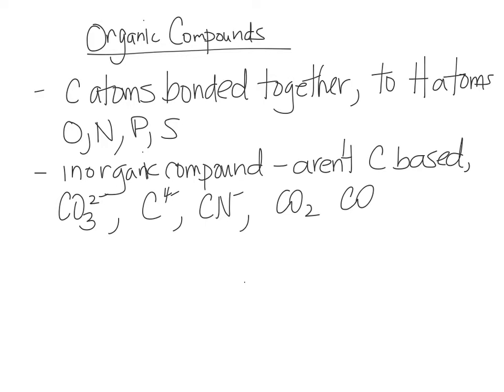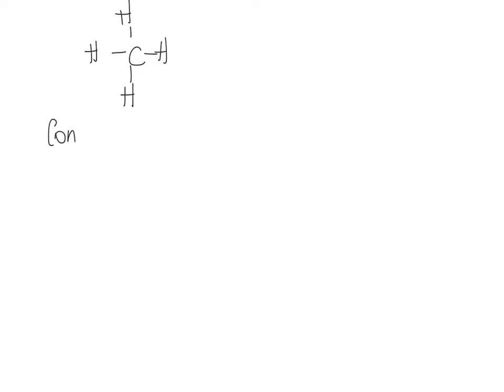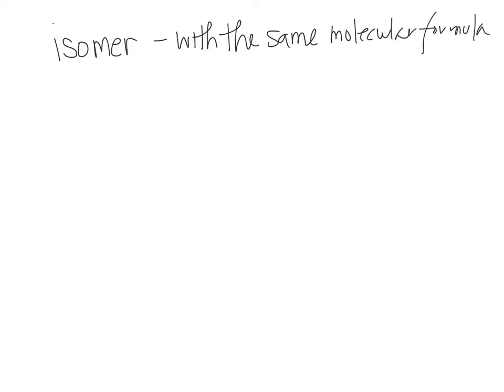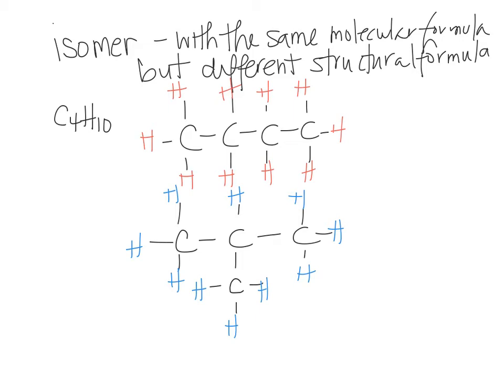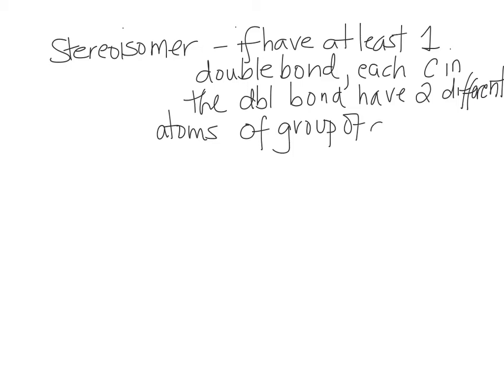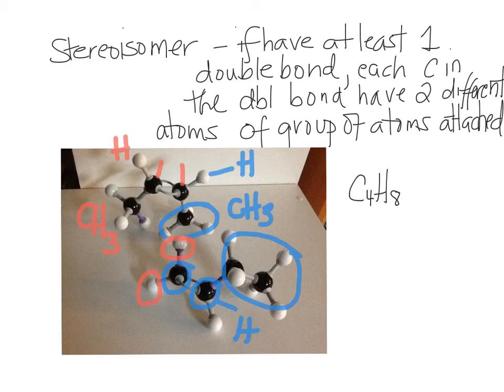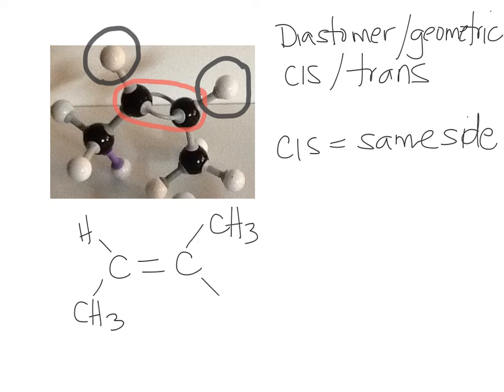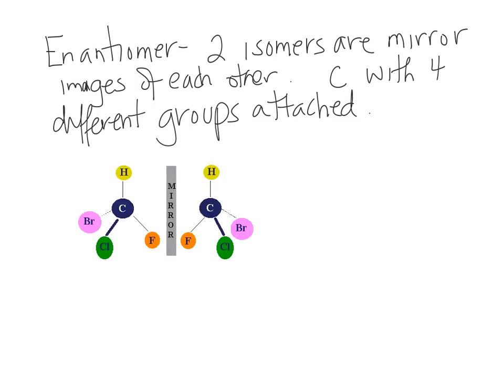1 organic chemistry and isomers